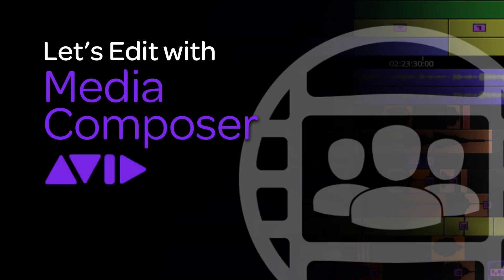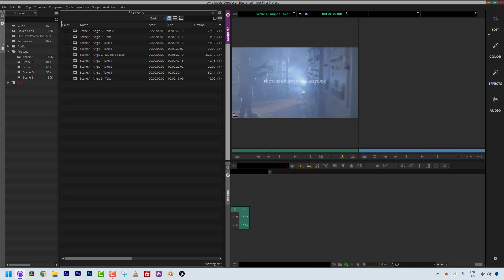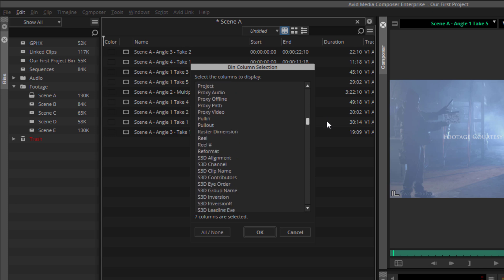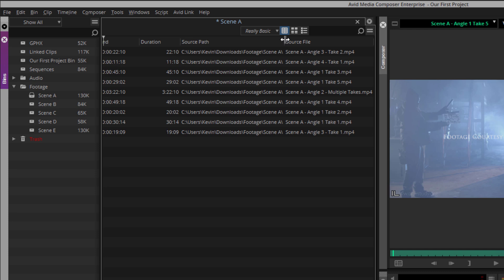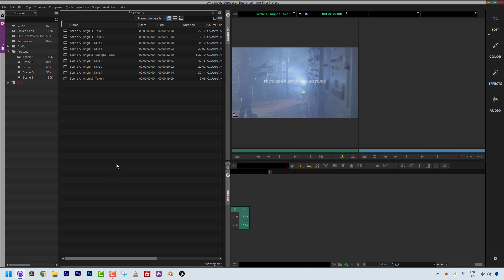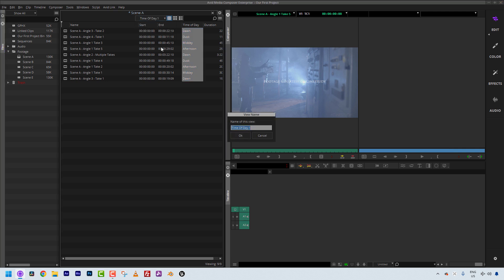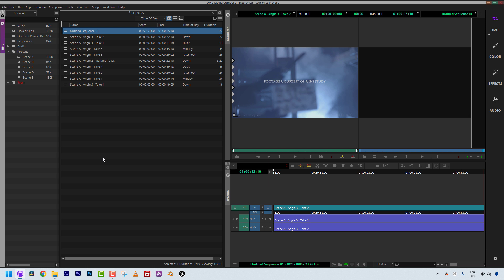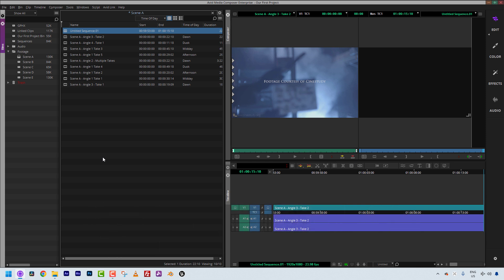Let's Edit with Media Composer - Lesson 15 - Bin Columns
In this lesson, we're expanding our talk about the Text Bin View by talking about Columns.  How to add more columns based on what information you need to see, how to create custom columns, how to get access to even more metadata, and I throw in a great keyboard shortcut to save you time when entering time information in Media Composer.

00:00 - Intro
02:07 - Removing default Column layouts
03:48 - Creating your own Bin Column layouts
09:06 - Creating Custom Columns
10:53 - Additional Bin Metadata
12:24 - Adjusting parameters in your bins
14:24 - Outro